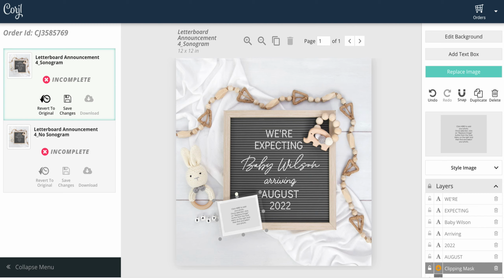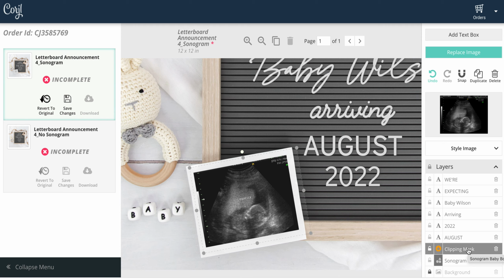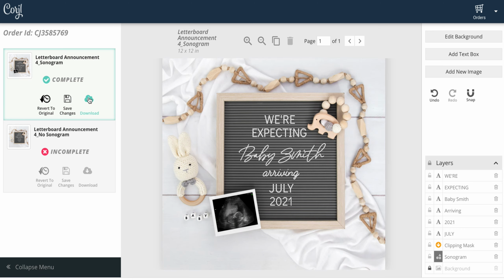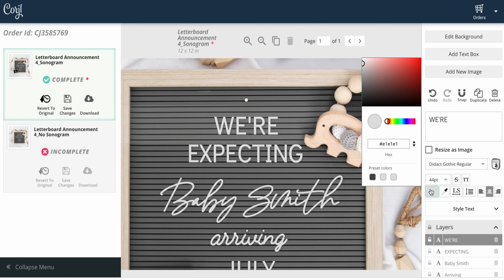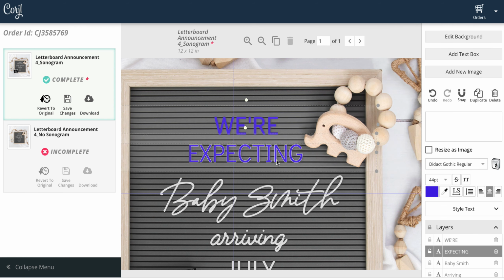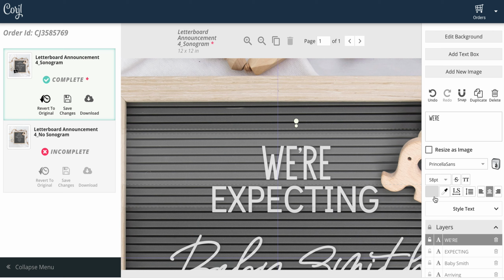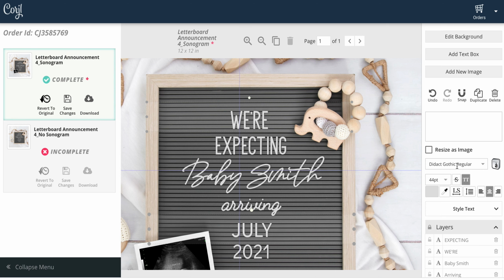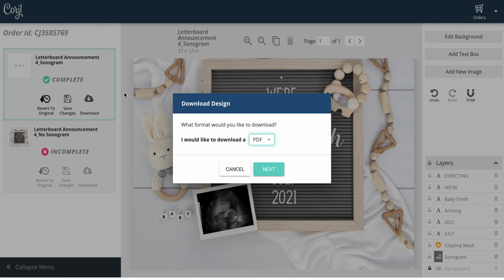DIGITAL PREGNANCY ANNOUNCEMENT TUTORIAL | PINK HEART DESIGNS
Tutorial to edit a digital pregnancy announcement using Corjl!